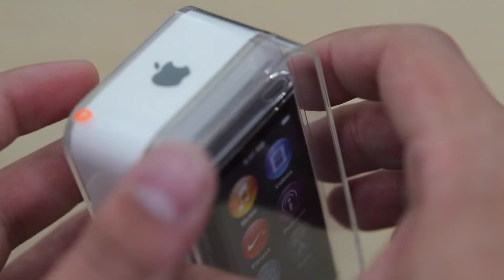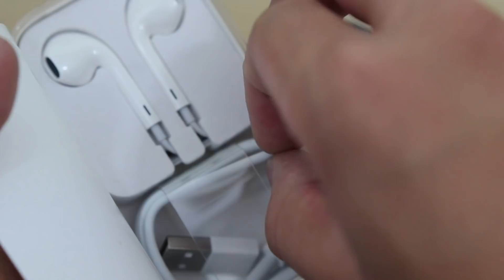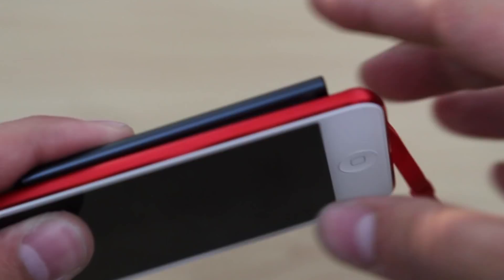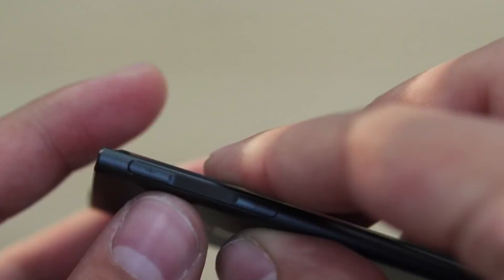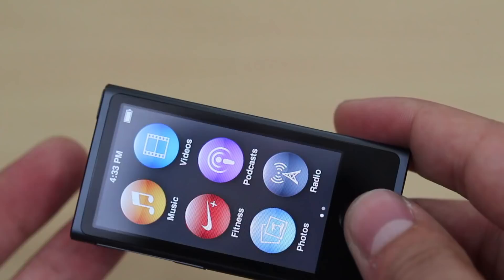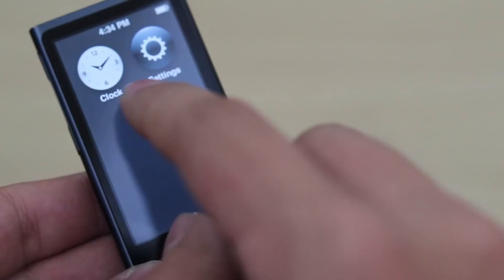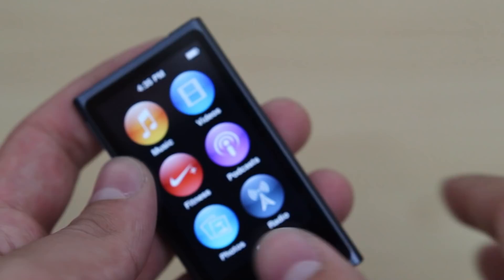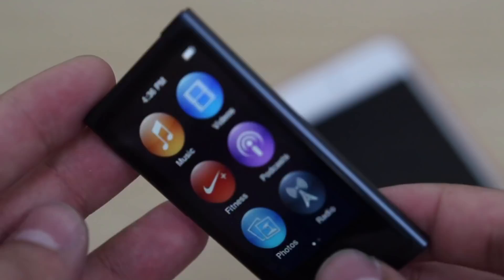iPod Nano (7th Gen) Black/Slate Unboxing, Size Comparison, & OS Tour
Our unboxing and Hands On of Apple's latest iPod Nano (2012). This iPod nano is mainly focused for people who exercise and younger kids for various reasons.